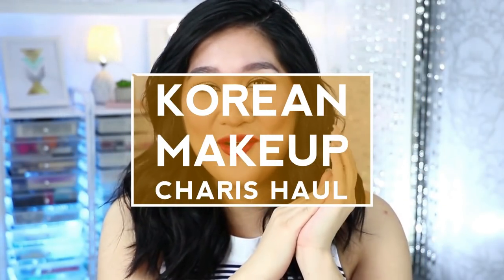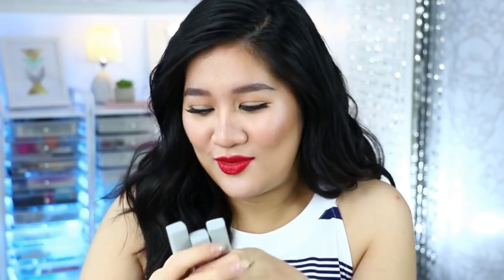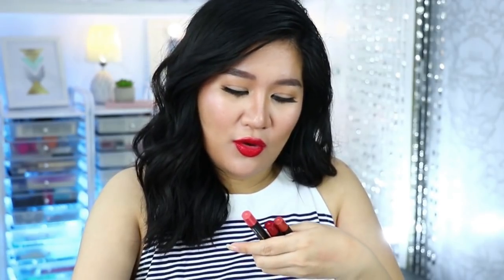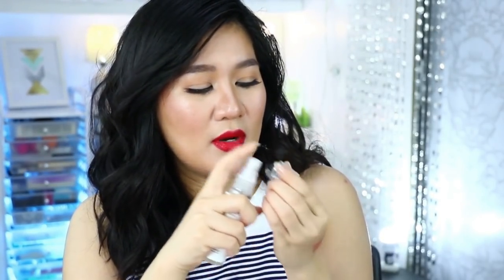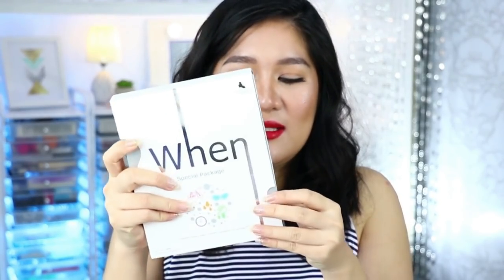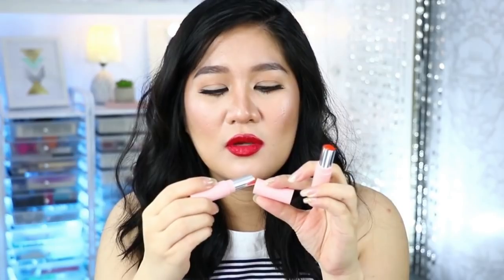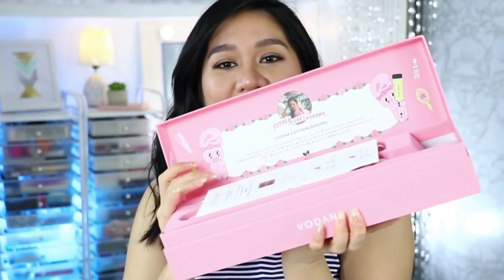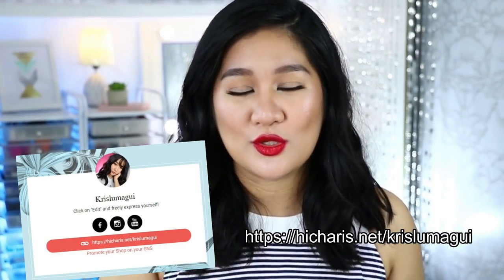TAGALOG KOREA HAUL + Free Trip?! | Kris Lumagui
Hello Friends! Welcome to another episode of my makeup/ beauty hauls.

Sa episode na ito ay isheshare ko kung paano ako nakapunta ng Korea for FREE + sandamukal na KOrean Makeup Haul

ANO MANG PAGKAKAHAWIG SA TAO OR SITUATION NG IBANG TAO AY HINDI SINASADYA. ANG MGA BAGAY NA MAKIKITA OR MARIRINIG AY SARILING OPINION... SO CHILL KA LANG! LET's ENJOY LIFE!!!

Please use the products shown with caution. I AM NOT A DOCTOR. CONSULT WITH YOUR PHYSICIAN FIRST.

and Earn Cashback from every purchase! + Get P100 Bonus Cashback on your first order!

Contact Lens from @gwyshop on IG

HIRE ME:

As HOST, HMUA, WEDDING PLANNER

FAQ's:

Camera I used: Canon G7x or Canon 750D
Mic: Built In Mic or Rode Micro
Video Editor: Premiere Pro
Background: Living Room, Sparkly Fabrics from Divisoria, Posters
Vanity Drawers are from Ace, HandyMan, True Value
Washing Machine: LG
Induction Cooker: Nikkon Tough Mama
Monthly Electricity Bill: 3k - 3500 Php

Weight Loss
Skin Care Routine
Pinay Youtuber
Korean Makeup
Family Vlog
Pinay Vlogger
Easy Makeup
Kris Lumagui